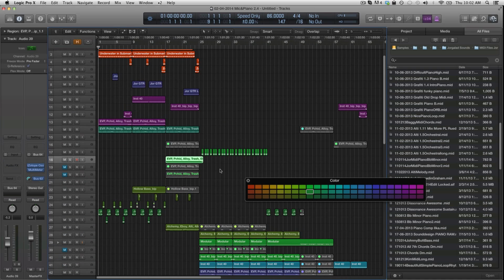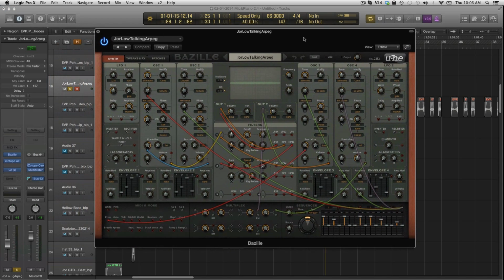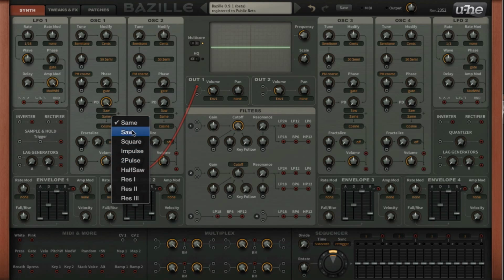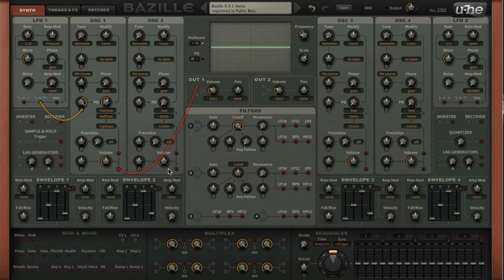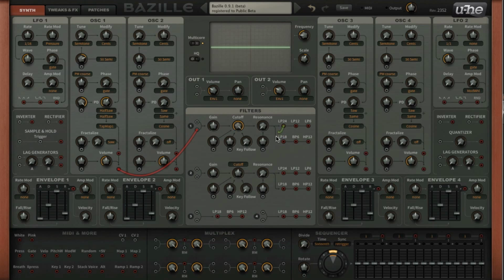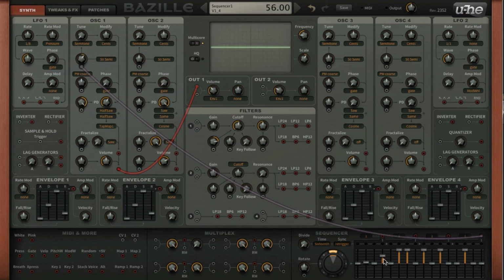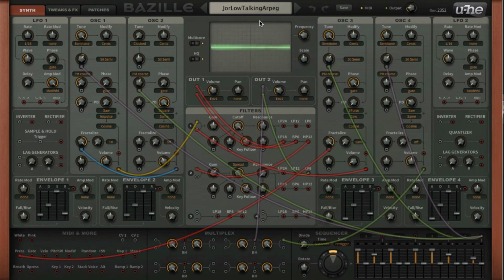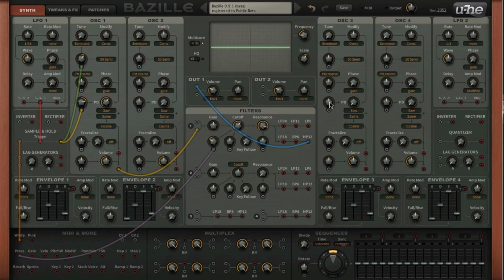U-he Bazille - A First Look At Bazille - How To Tutorial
Wooow! I got a first look at U-he Bazille yesterday, and what an awesome synth!

I decided to do a tutorial about it for those interested in this crazy modular monster!

If you have worked with modular synths or emulations thereof the main interface of Bazille will look pretty familiar to you, there are some things that are different though.

For example, Bazille uses mainly FM (called Phase Distortion inside Bazille)to create sounds, which is a digital technique, and there are also lots of advanced modulation possibilities.

The morphing sequencer for example is not something you would find in an oldskool modular system!

Almost everything in Bazille works with patch cables, you connect different modules together in a chain to create sounds.

To drag a cable you click on a module output and then connect it to the input of another module.

This way you can connect oscillators to filters, but also oscillators to oscillators, LFO's to sequencers, etc.

So the cables work for audio signal as well as modulation signals (Control Voltages)

The beauty of this is that you can create totally random but awesome patches where you use your imagination to make the weirdest connections, like sending the output of a filter to the input of two other filters, or use an oscillator as modulation source.
Other than the 4 oscillators and 2 LFO's (although oscillators can also operate as LFO's) we have a sequencer, a quantizer, a sample and hold module some noise sources, an insanely awesome FX section and much more!

For those of you looking for a new and creative way to design great sounding patches this might be the end of your search!

You can download the free beta version of the synth at the KVR forum, check

Have fun!
Jorgalad